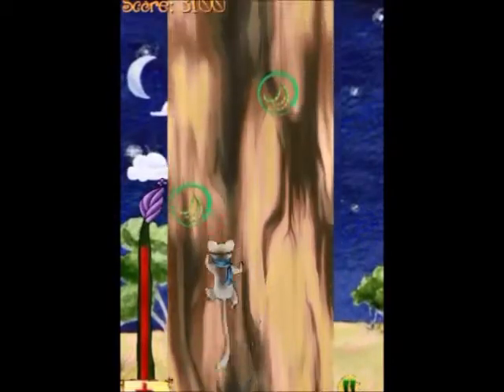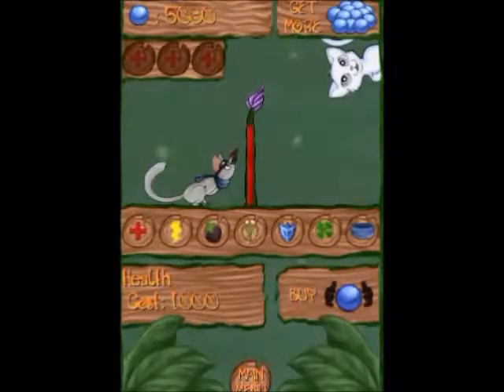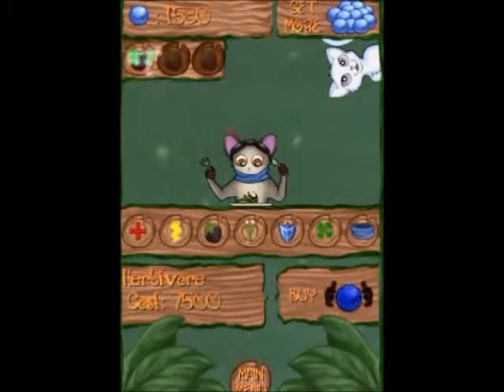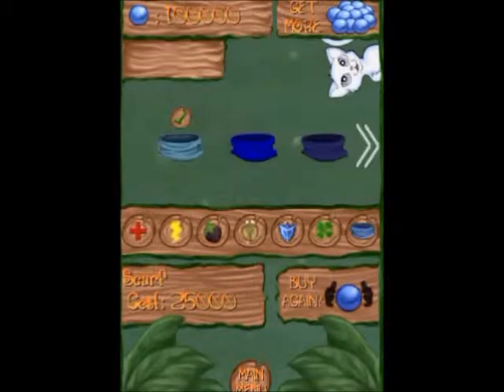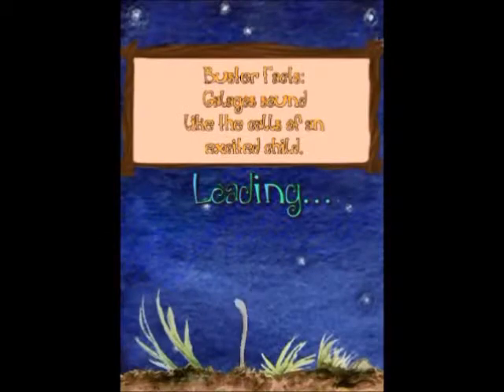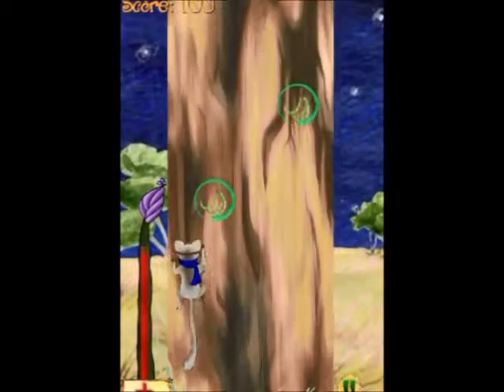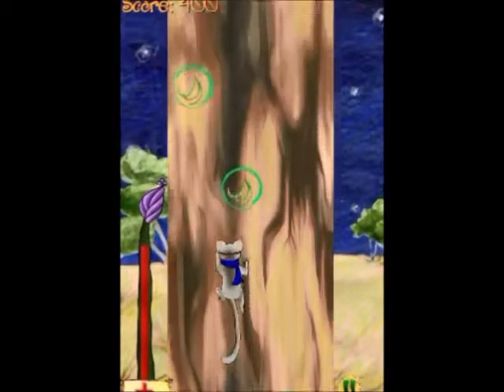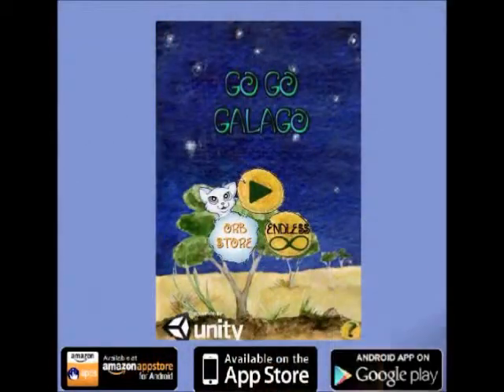Go Go Galago Preview Video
Trailer for the redone and soon to be released version of Go Go Galago. This game is a climbing adventure style game for kids and young adults. There are story book cut-scenes, loading screen facts, narration, and an in-game store that uses currency earned in game or that you can buy via in-app purchase. The game itself is free though the App Store, Amazon's app store, and Google Play. Each game is linked respectively below.